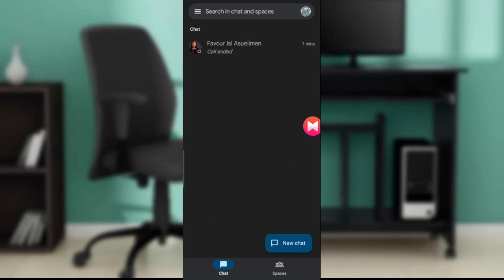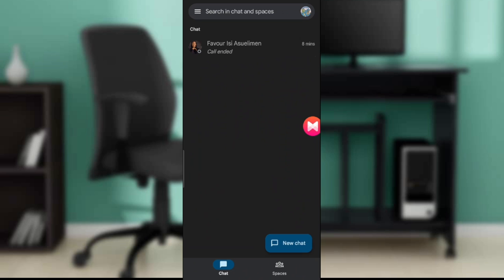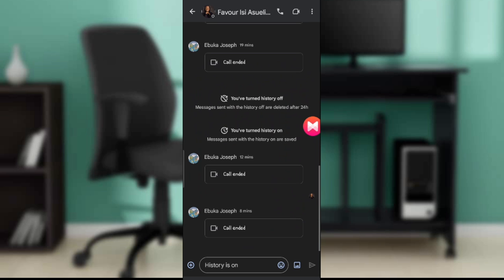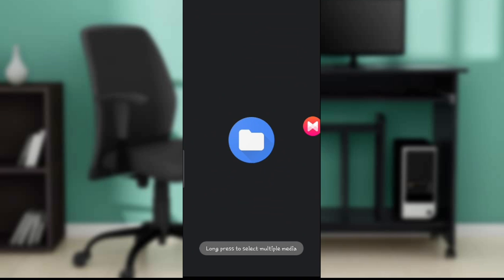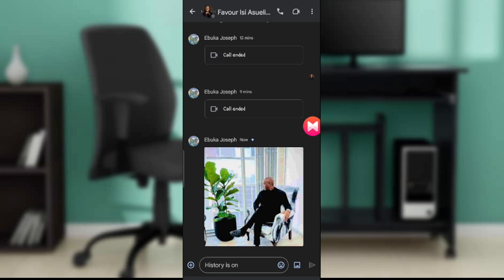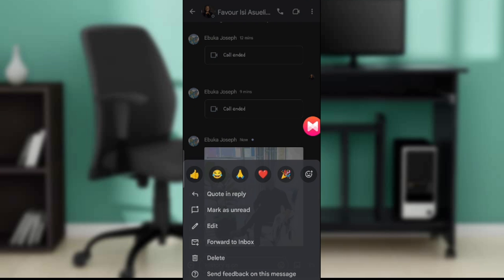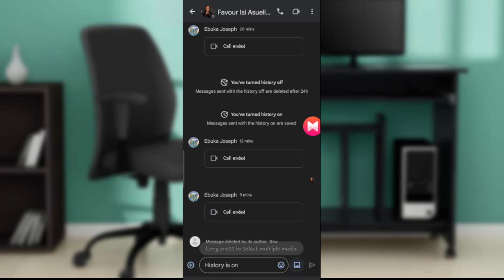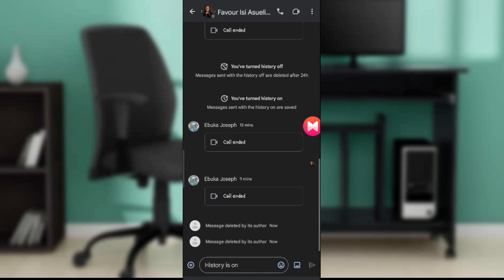How To Delete Pictures In Google Chat (Quick Tutorial)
Today we talk about How To Delete Pictures In Google Chat, so stay until the end of the video to see the full explanation.